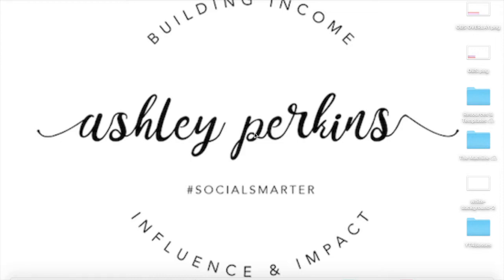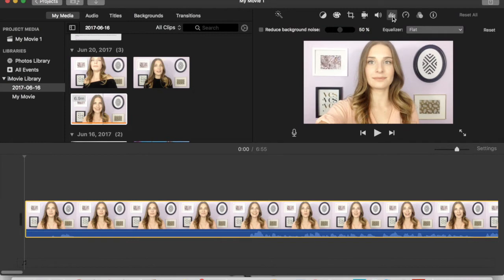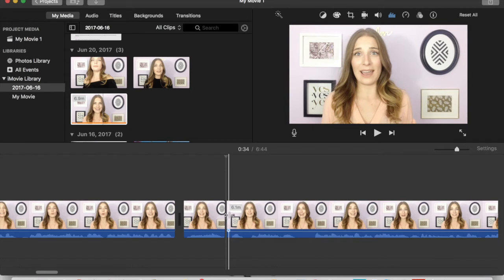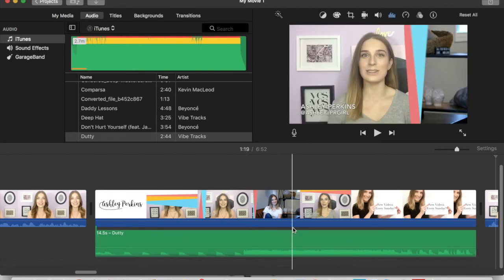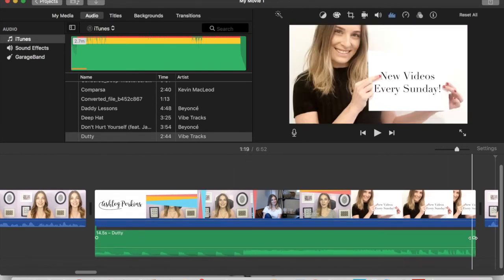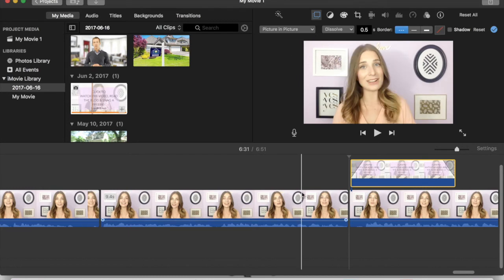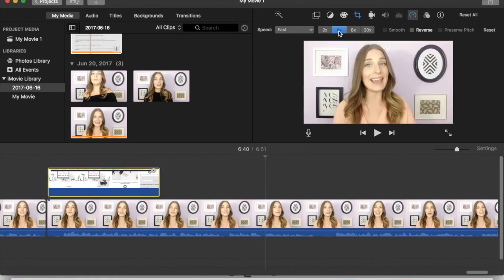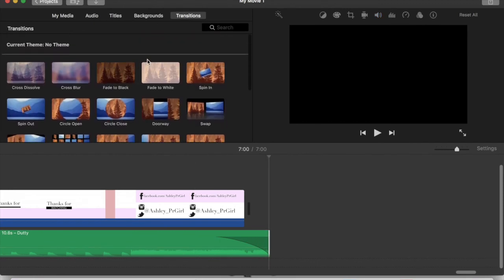Edit Videos in iMovie | Video Editing Software + Tips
Today I’m going to be sharing my tips on how you can create visually appealing and engaging video content using iMovie software!

I post new social media and entrepreneurial tutorials every Sunday!